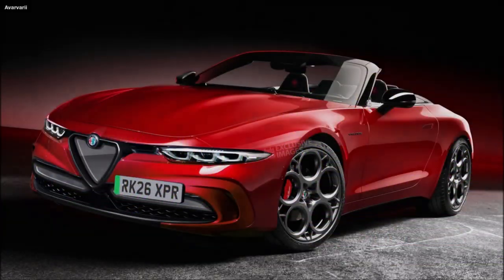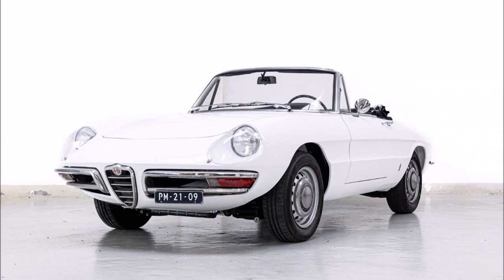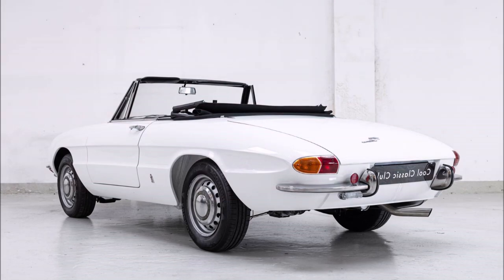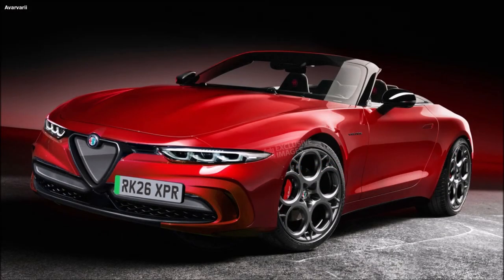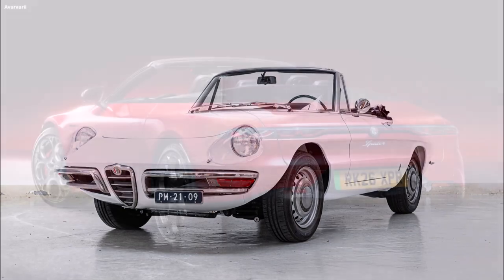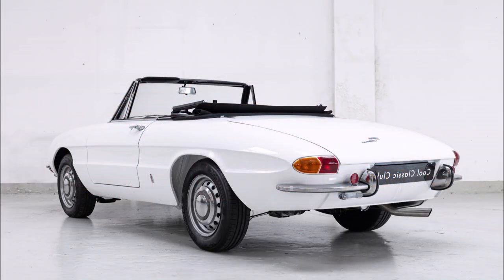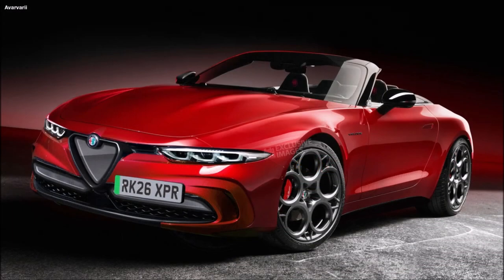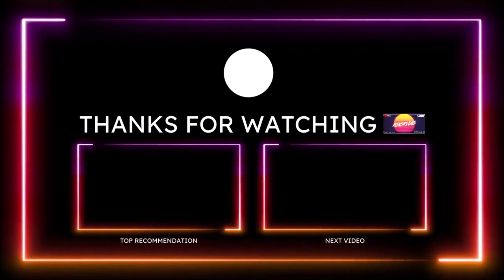The Alfa Romeo Duetto Spider Two-Seater Gets Rejuvenated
The best looking, modern day Duetto is here and theres a chance we may see the Alfa convertible in a few years!